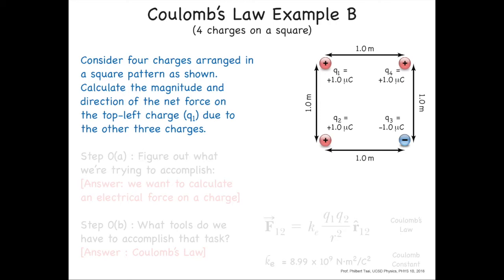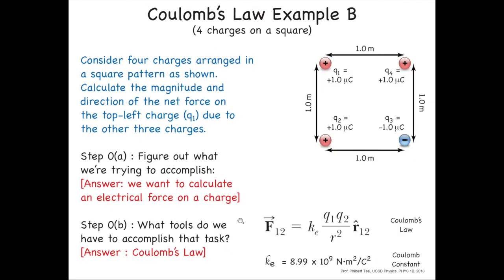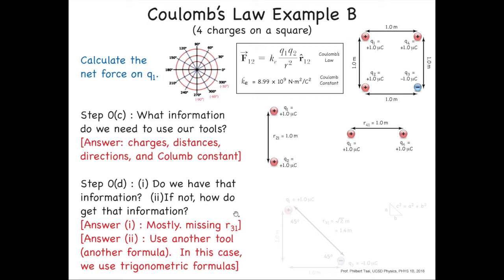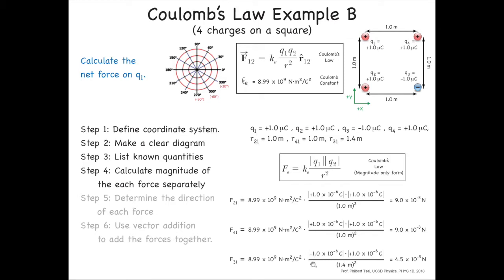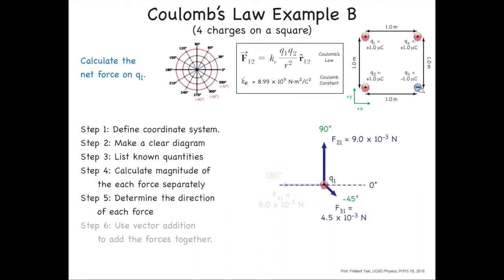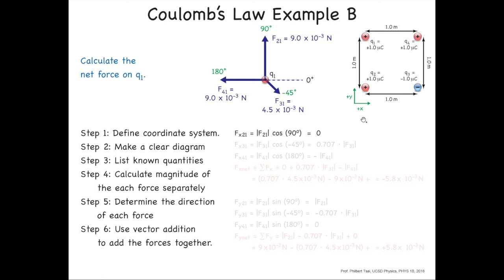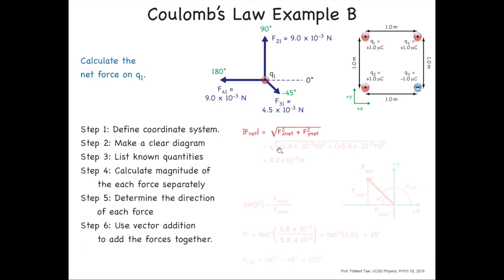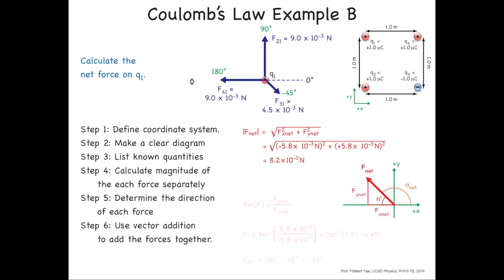Example19B - Electric Forces - Charges on a square pattern